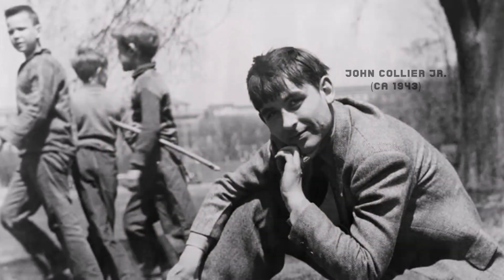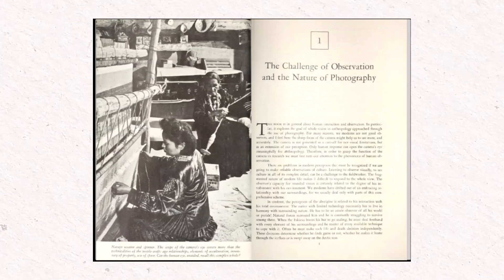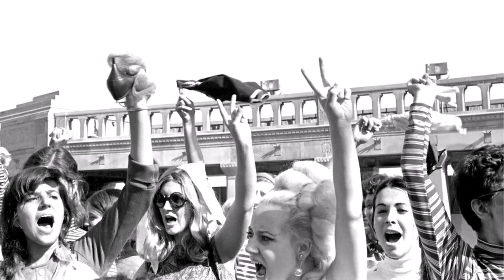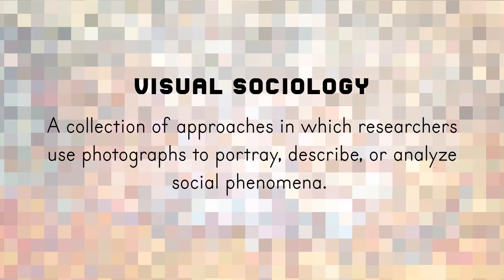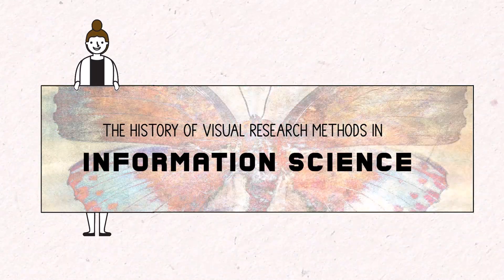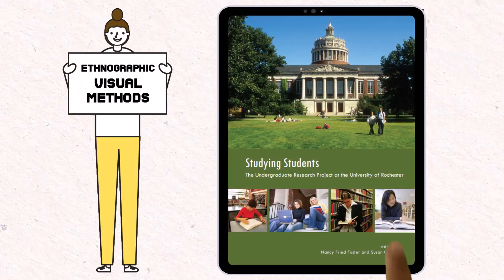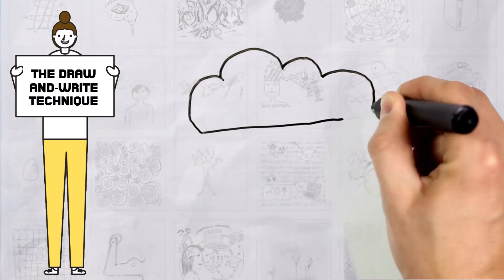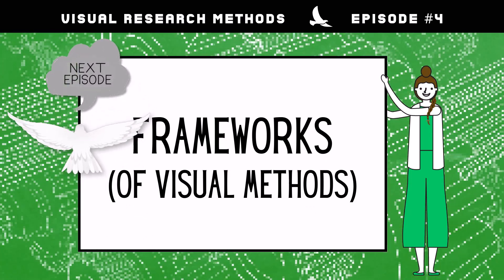Episode 3 - A Short History of Visual Research Methods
The third episode of the series provides short histories of visual methods in the fields of Anthropology, Sociology, and Information Science. There are many books about these histories, but I recommend the report, Introducing Visual Methods by John Prosser and Andrew Loxley, as starting point. This episode also references the important work of the documentary photographer, John Collier in Anthropology; and the study Changing Works: Visions of a Lost Agriculture by Douglas Harper. A few historical examples are also provided from my own field, Information Science; all these sources are listed below.

Bedi, S., & Webb, J. (Eds.). (2020). Visual Research Methods: An Introduction for Library and Information Studies. Facet Publishing.

Collier, J., & Collier, M. (1986). Visual Anthropology: Photography as a Research Method (Rev. and expanded ed.--). University of New Mexico Press.

Foster, N. Fried., & Gibbons, S. (Susan L. ). (2007). Studying Students : the Undergraduate Research Project at the University of Rochester. Association of College and Research Libraries.

Harper, D. A. (2001). Changing Works: Visions of a Lost Agriculture. University of Chicago Press.

Hartel, J. (2014). An Arts-Informed Study of Information Using the Draw-and-Write Technique. Journal of the Association for Information Science and Technology, 65(7), 1349–1367.

00:00—Introduction: The History of Images
00:20—Early Uses of Images (Photography) in Anthropology (Mead and Bateson)
00:43—Modern Era of Visual Anthropoloy and Collier's Textbook
01:18—Sociology's Adoption of Visual Methods
01:36—A Definition of Visual Sociology
01:43—An Example of Visual Sociology: Harper's "Changing Works..."
02:15—Visual Research Methods in Information Science
03:19—Visual Research Methods: An Introduction for Library and Information Studies (Book)